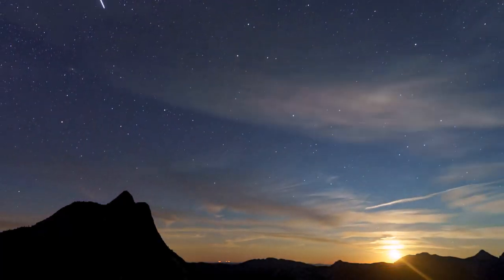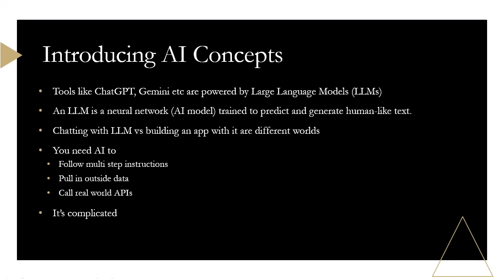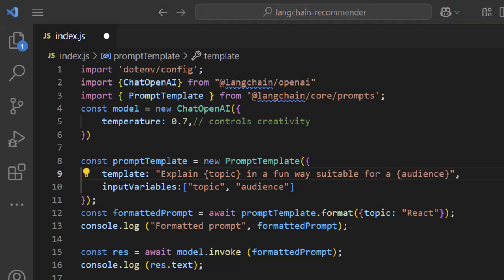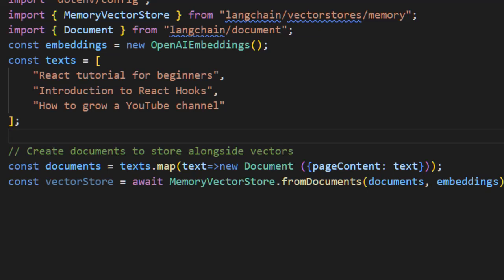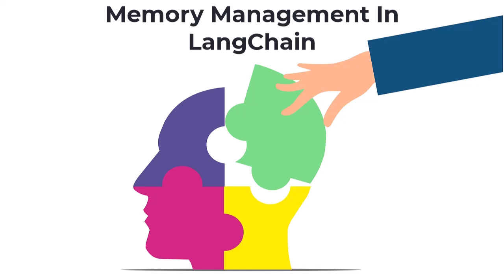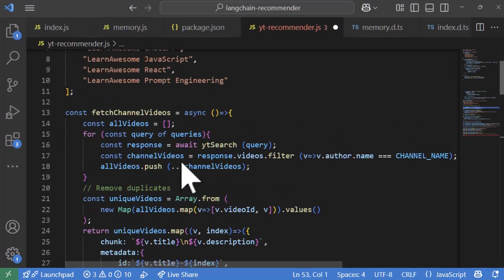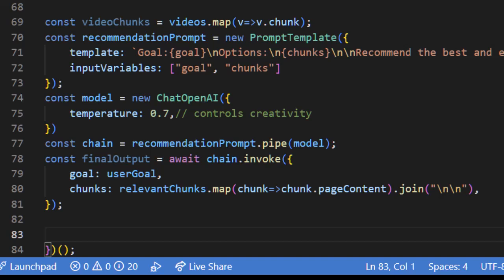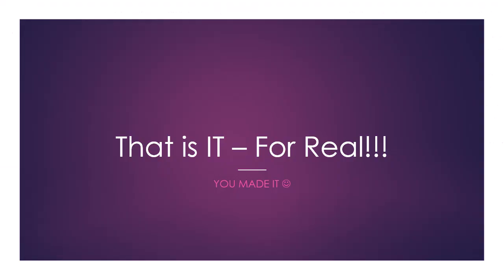LangChain JS Tutorial: Build AI With LangChain In JavaScript – Full Crash Course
Learn how to build AI with LangChain JS in this full LangChain crash course for JavaScript developers. You'll create a real-world AI-powered YouTube recommender app using retrievers, memory, vector search, and OpenAI — all in JavaScript, no Python required.

 This Complete LangChain JS tutorial covers:

LangChain JS setup and components
LangChain retrievers, memory, prompts, and chains
Vector store embeddings and OpenAI in JavaScript
Build AI recommender app from scratch using LangChain

Whether you're looking for a complete LangChain crash course, a LangChain memory tutorial, or a JavaScript AI project, this video gives you exact steps to build a real-world AI app with LangChain JS.

📚 In this LangChain tutorial you’ll learn:

How to set up LangChain JS in a JavaScript project
How to use retrievers to fetch and rank data
How to integrate LangChain memory with OpenAI
How to build an AI-powered YouTube recommender system

📌 Timestamps:

00:00 Introduction
02:03 Prerequisites
02:58 Setup dev environment
03:52 Creating project for LangChain JS development
09:07 Introduction to LLMs and AI Concepts
10:02 What is LangChain
10:45 Langchain Hello World Program
13:09 Introduction to Prompt Templates
16:13 Intro to LLM Chains
20:04 Embeddings and Vector Stores
24:11 Searching vector stores
29:45 Retrievers
30:52 Retrievers demo
33:43 Memory in LangChain
35:08 Window vs Summary memory
36:00 LangChain memory code/tutorial
40:49 Building YouTube Recommender
43:53 Embedding fetched data and creating vector store
47:04 Searching vector store based on user goal
48:50 Determining best result and reasoning
51:49 Formatting final output
53:25 Why use LangChain revisited

Why LangChain JS?
Easy to use for JavaScript developers.

Modular and reusable components for quick AI app development.

Full integration with powerful AI tools, including OpenAI, Pinecone, and ChromaDB.

By the end of this crash course, you’ll have a fully functional AI-powered YouTube recommender app and the skills to start building more advanced AI applications with LangChain JS.